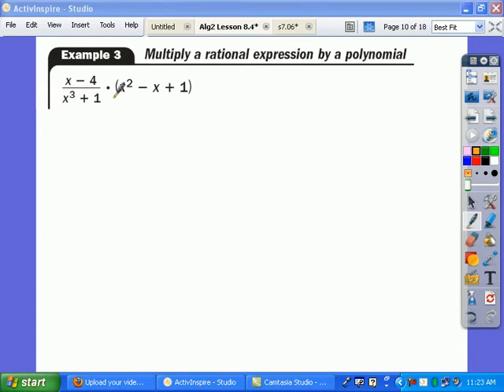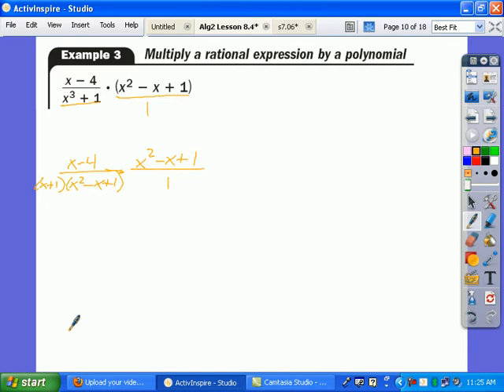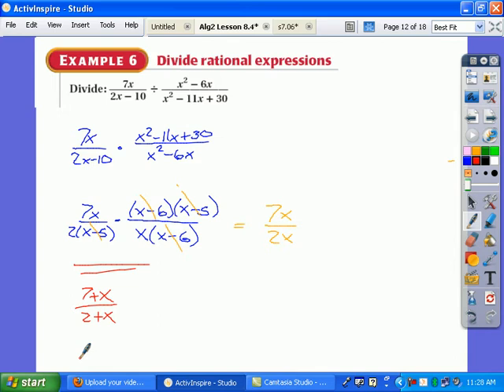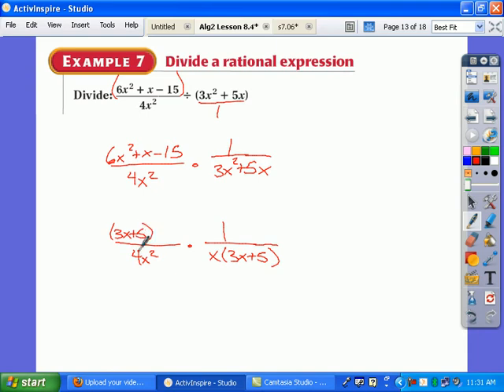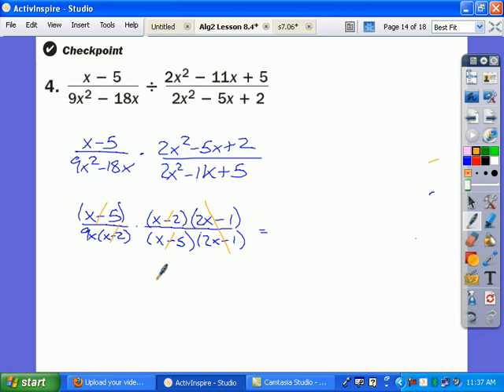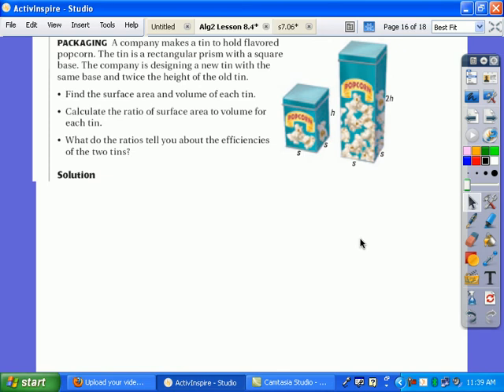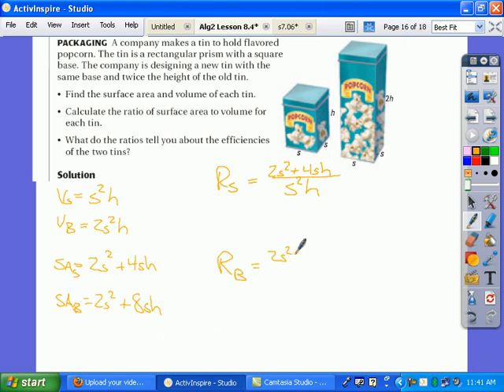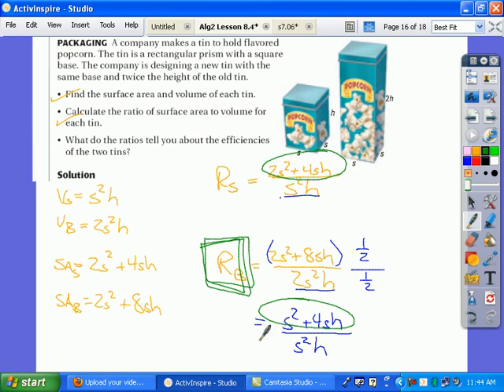ALG2 CH8.4 Part 2 (Multiply and Divide Rational Expressions)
Multiply and Divide Rational Expressions.  Learn to simplify rational expressions through factoring.  Lesson taught by Michael Smith.